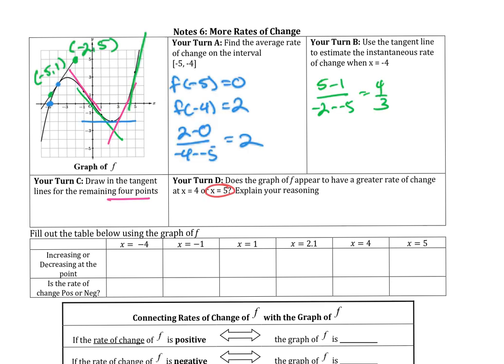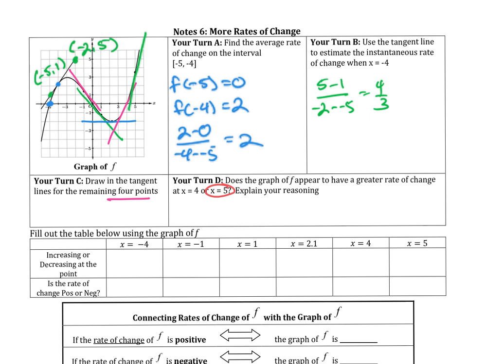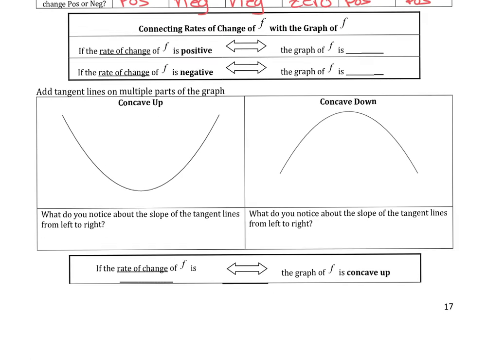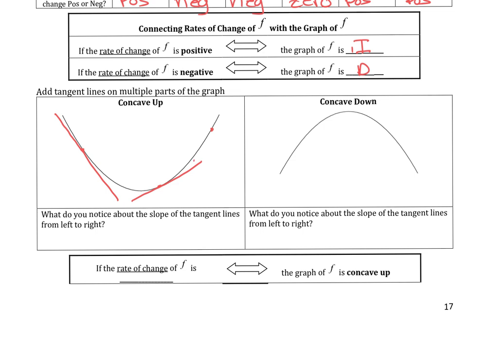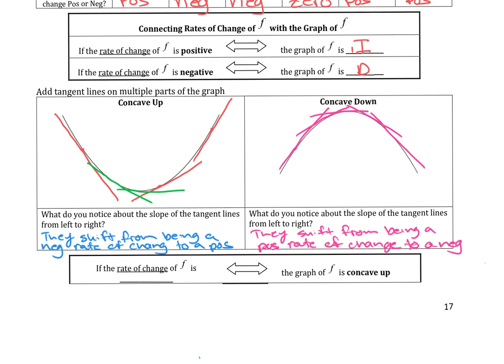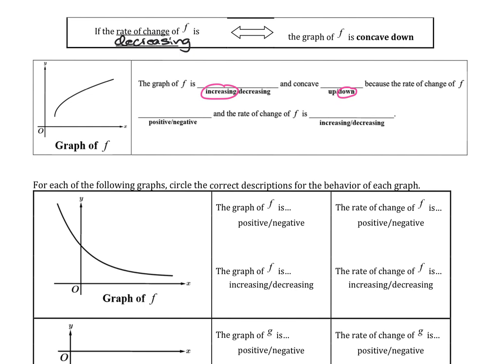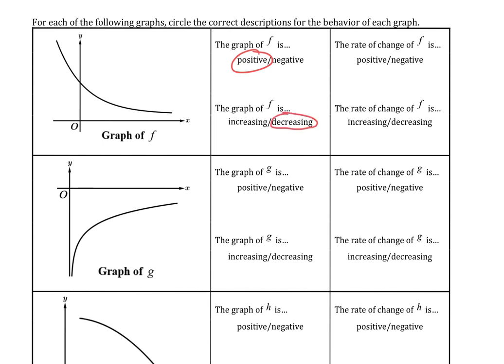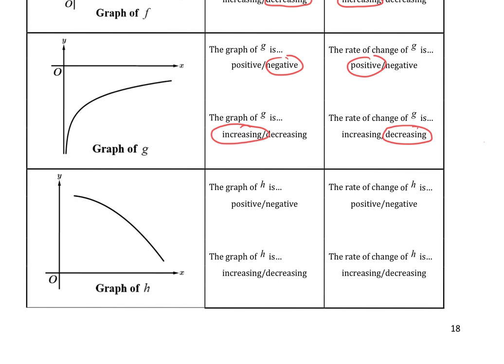More Rates of Changes